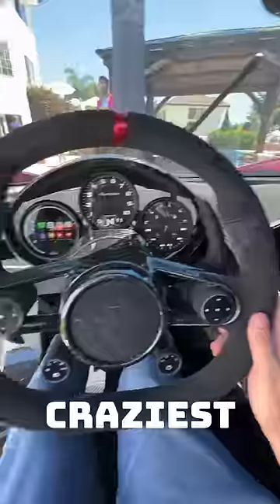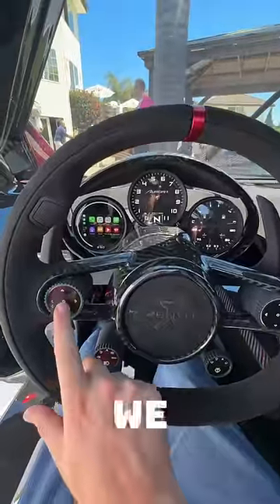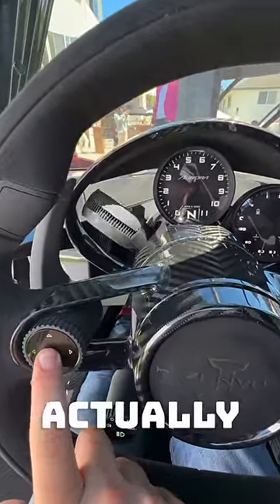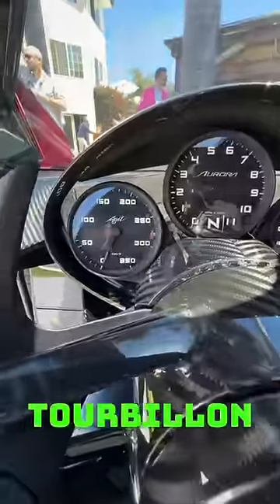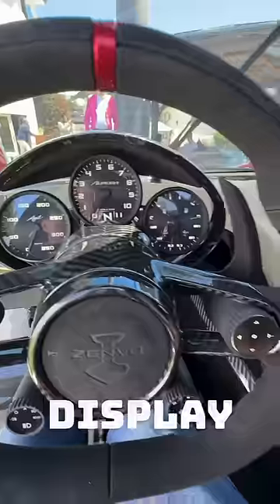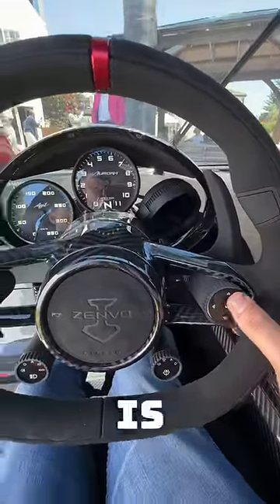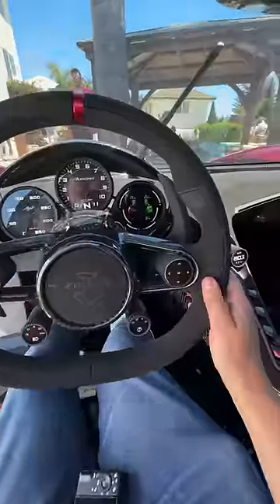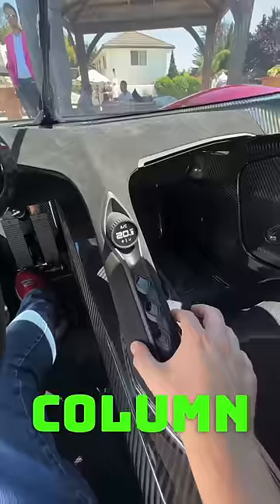AMAZING Hypercar Feature 😵